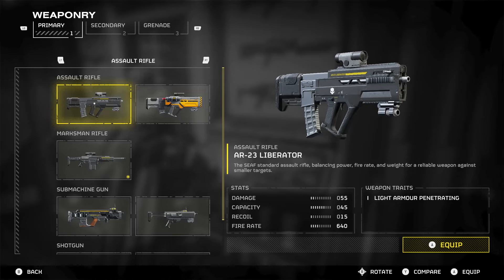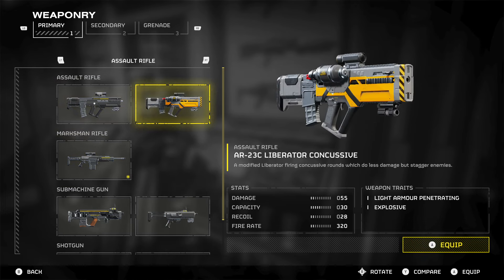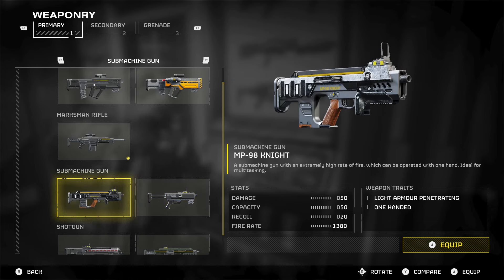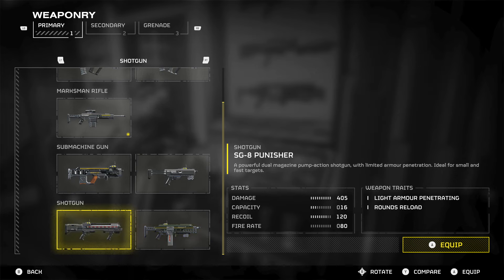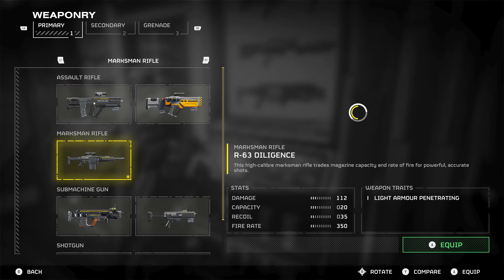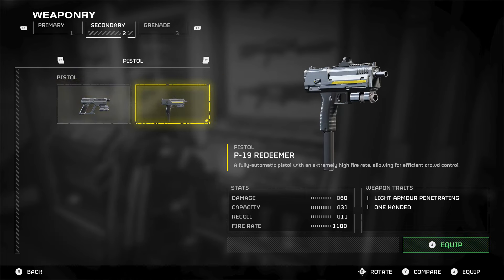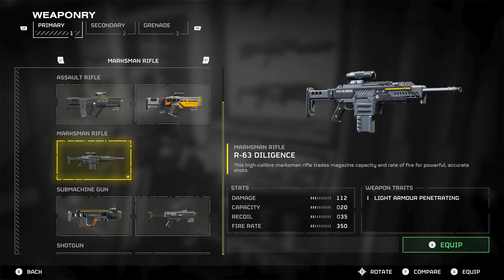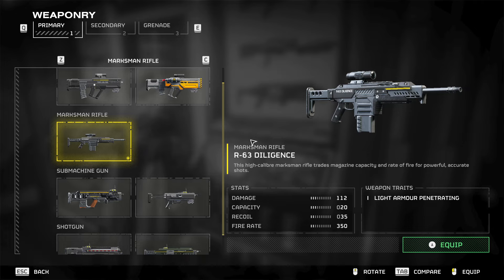Helldivers 2 Best Weapons to OBLITERATE Enemies - Best Weapons Helldivers 2 Tips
In Helldivers 2 you have a bunch of different weapons that range from fast firing and reloading to heavy hitting with a lot of recoil and in this video we're going through the Helldivers 2 best weapons to absolutely destroy the bugs that will rip you to shreds.

The best weapons Helldivers 2 in this video are based on my personal experiences with them so there is a bit of personal preference in weapon choice but when it comes to the best weapons in Helldivers 2 there are definitely some that stand out that little bit more whether it's from being really hard hitting or from adding concussive ammo to the weapon.

More Helldivers 2 tips are on the way as I'm getting back into playing Helldivers 2 as they've now fixed some of the biggest issues I faced in the game. Let me know your thoughts about the Helldivers 2 best weapons to use in the comments :D